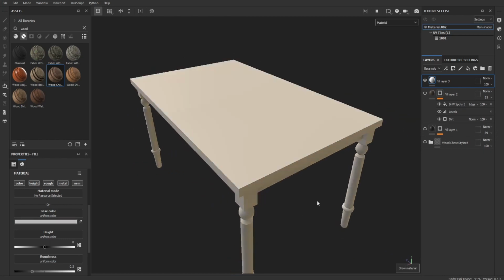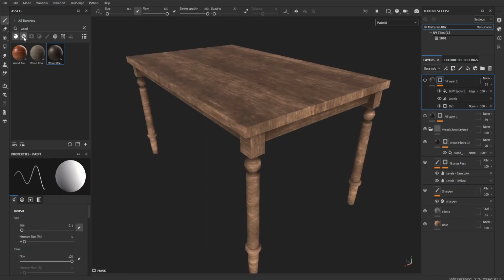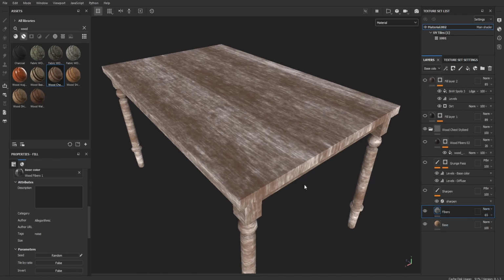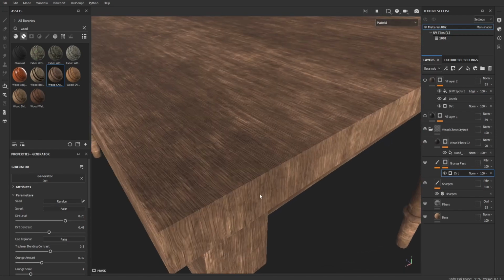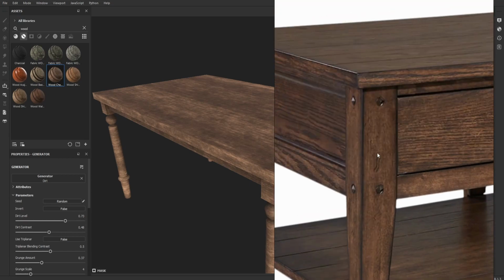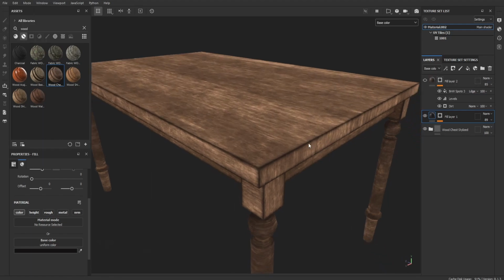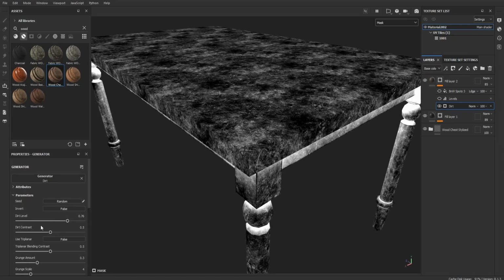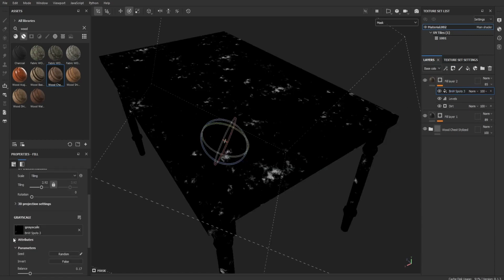IX Studio Texturing Course (2)